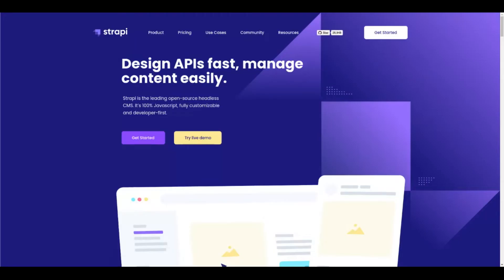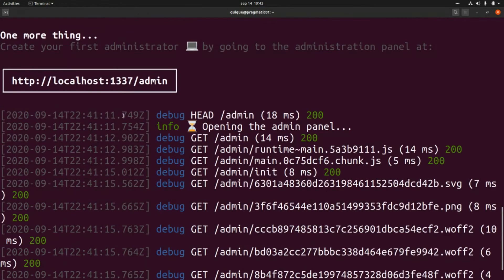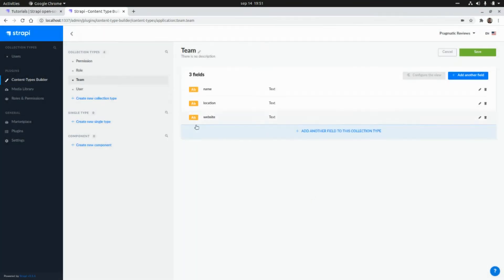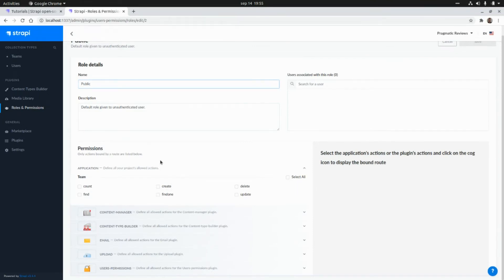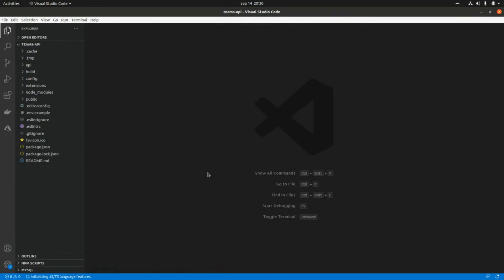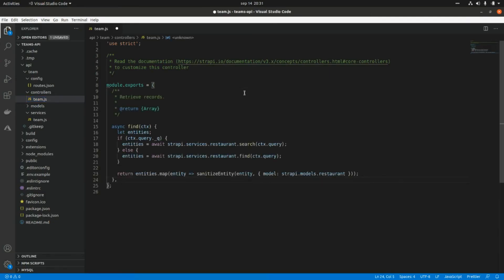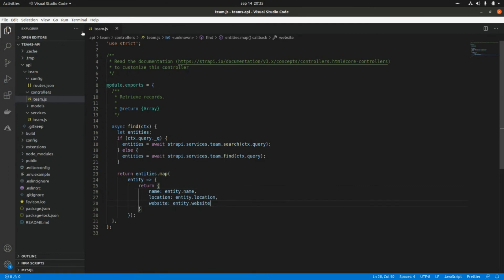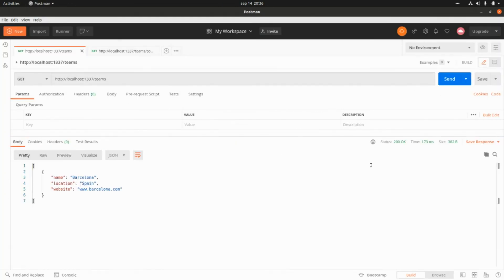Why Developers LOVE Strapi CMS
In this video we are going to get started with Strapi, an Open source Node.js Headless CMS.

Timestamps:

Intro - 0:00
Installing Strapi and creating a new project - 0:37
Strapi Administration Panel Overview - 1:48
Creating our first Content Type: Team - 2:28
Calling the Strapi API to get the list of Teams  - 4:01
Reviewing default Restful operations generated by Strapi - 5:46
Strapi API file structure overview  - 6:05
Customizing Team Controller's find operation  - 7:08
Outro - 10:43